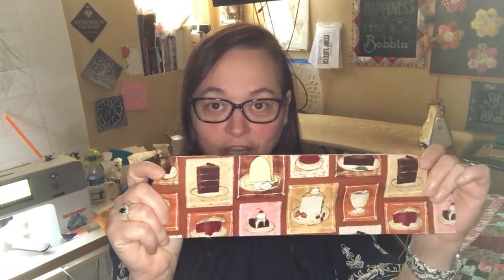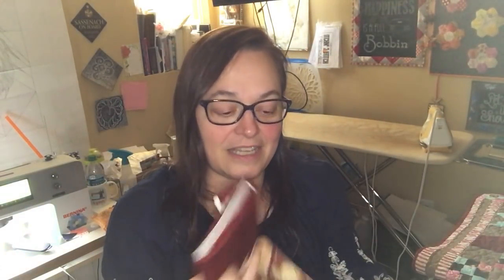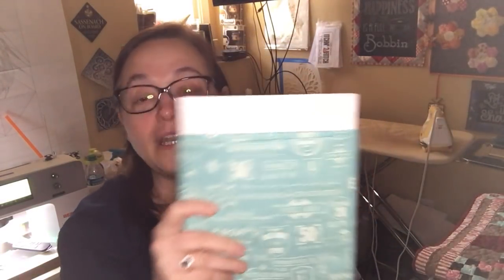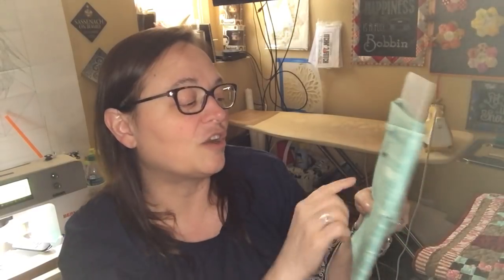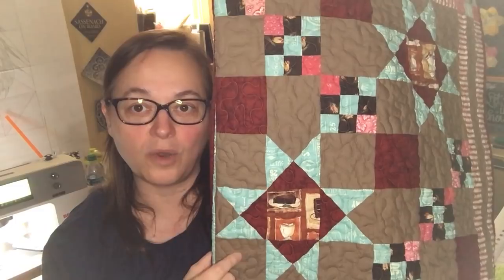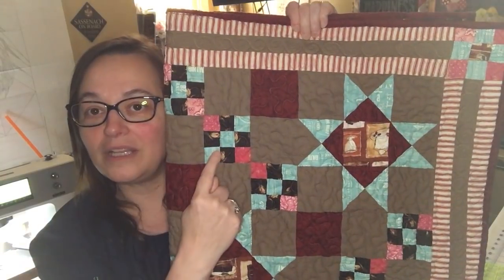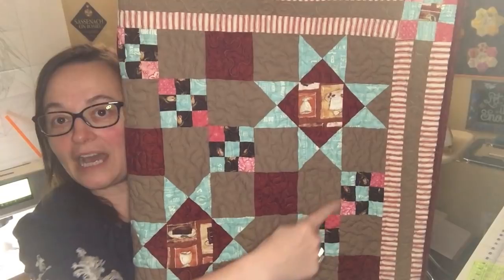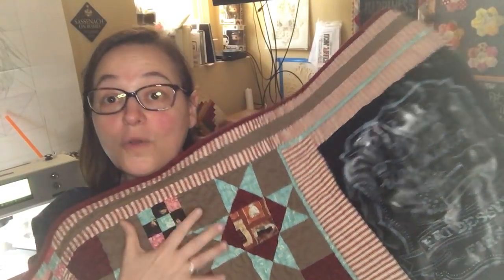Shop my Stash Using fabric color that isn't in focus fabric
Episode of Shop my Stash featuring Lynn's approach to using fabric color that isn't in the focus fabric.  Can that work?